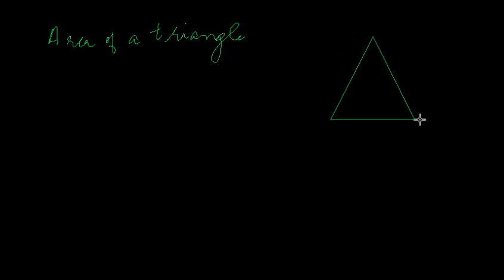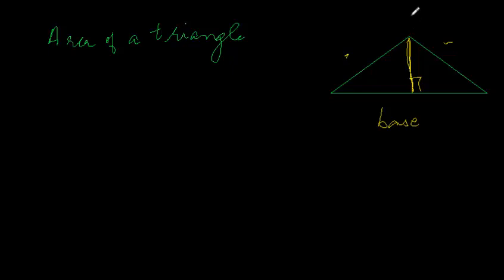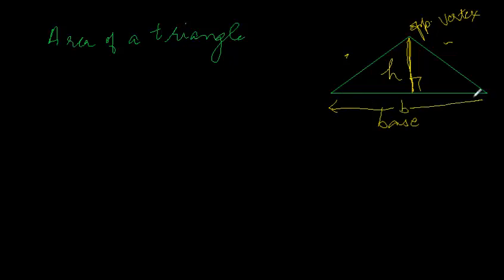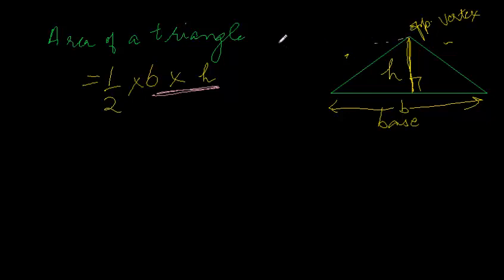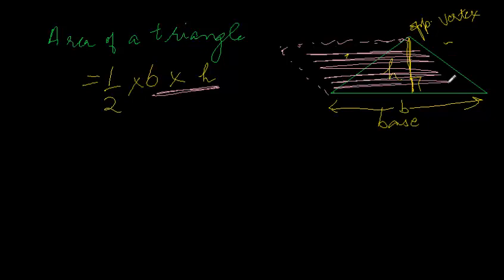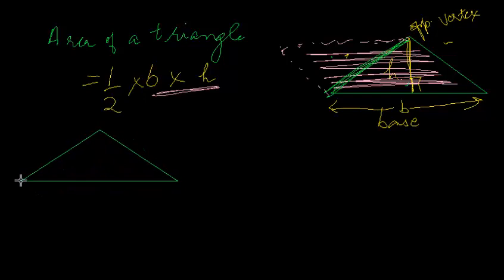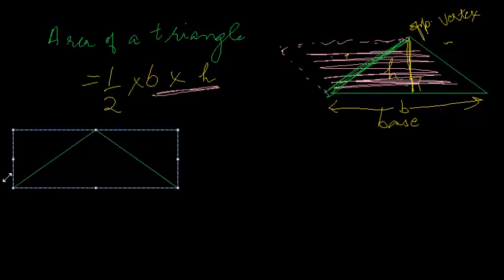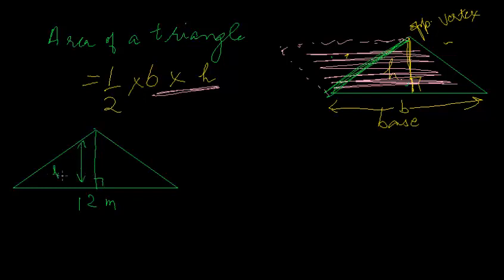m05 L01 ex4